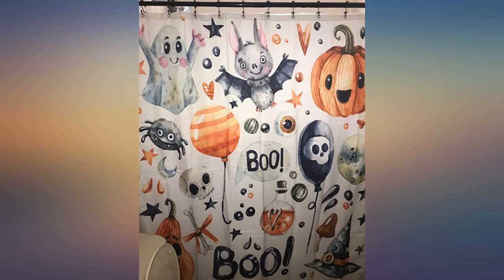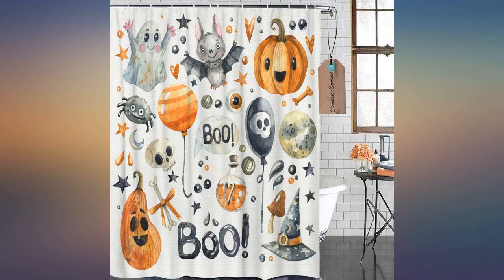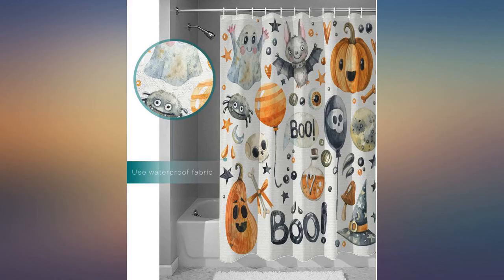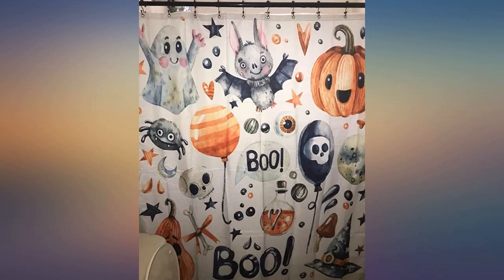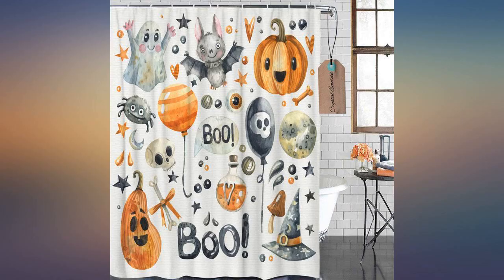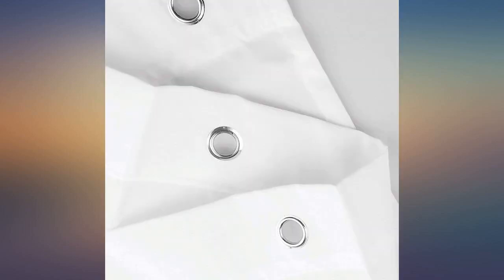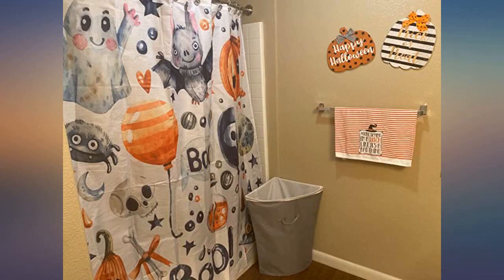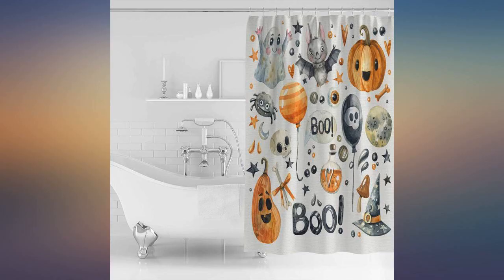Crystal Emotion Happy Halloween Theme Shower Curtain with Hooks, Fabric Bathroom review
Main Features:
100% Polyester. 100% Polyester Fabric. POLYESTER FABRIC!! COMES WITH PLASTIC RINGS : Comes with Plastic ring hooks for the Shower Curtain. The grommets give the curtain a sophisticated look and protect the curtain from ripping around the rings. MADE OUT OF 100% FINE POLYESTER & MACHINE WASHABLE: The shower curtain tree design is made out of Fine Polyester material. This material makes it very durable and it can to last for many years to come .This duso curtains is easy to clean and maintain by wiping with a damp cloth. We recommend fully opening your liner to dry after use.. FULL STANDARD BATH SIZE: The shower curtain measures to fit standard size tub/shower areas. All shower curtain rings are included.. STUNNING DESIGN: When you see this shower curtain you see fall, you see winter, you see a stunning depiction of that time. This shower curtain shows that you appreciate art and the life.